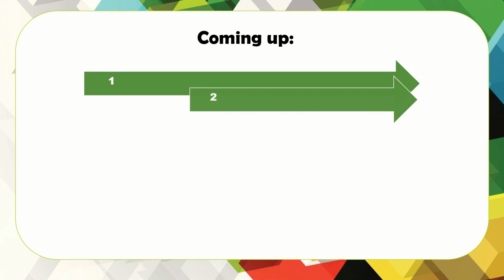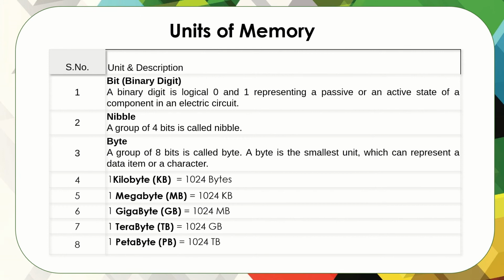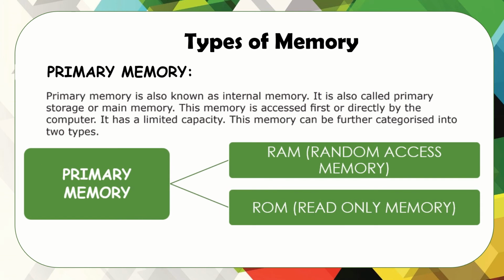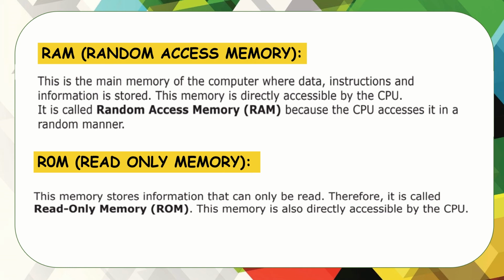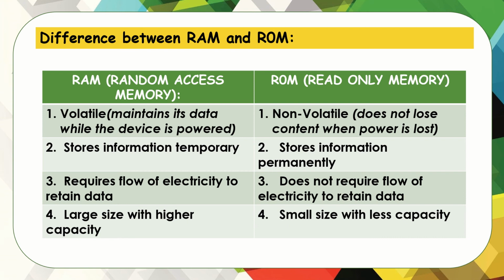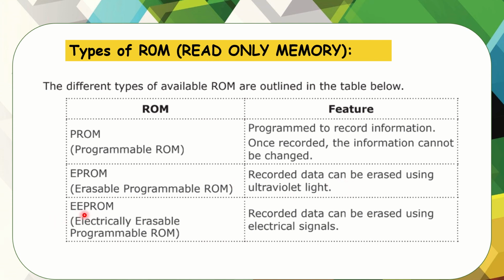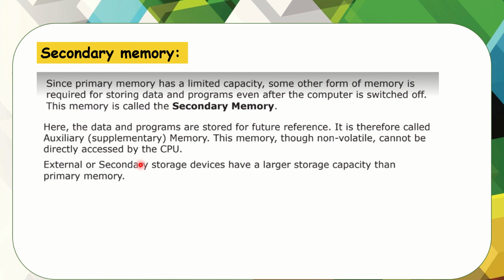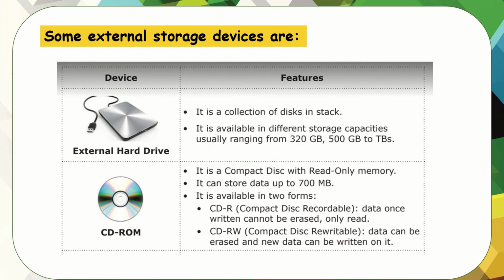Class-5th Chapter-2 "Memory And Storage Devices" Session-2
This chapter is all about the Computer Memory, their types and the Storage devices.